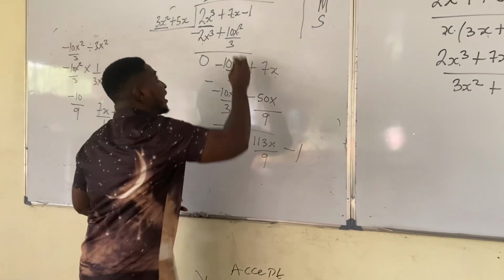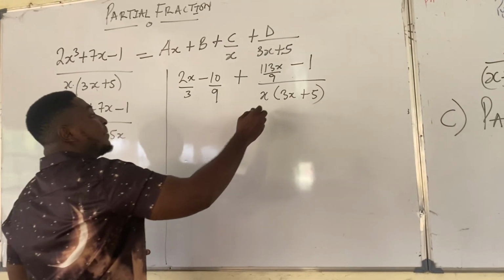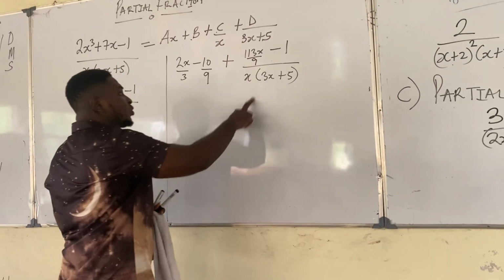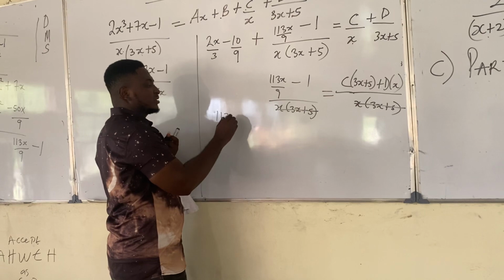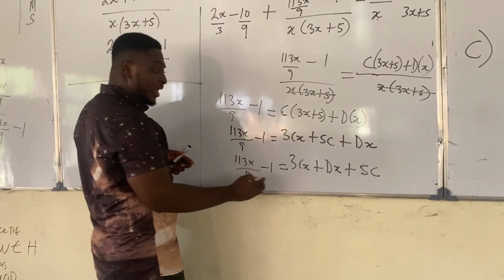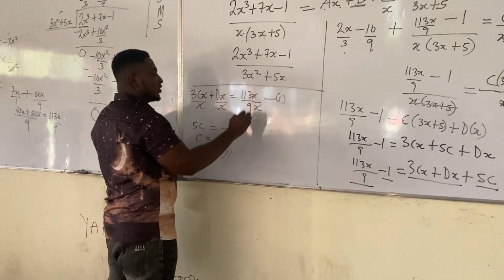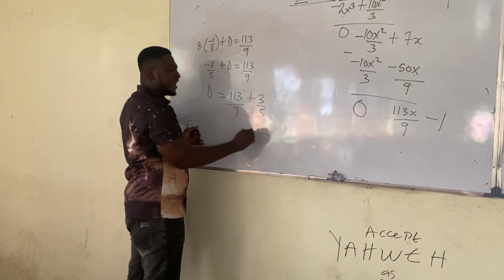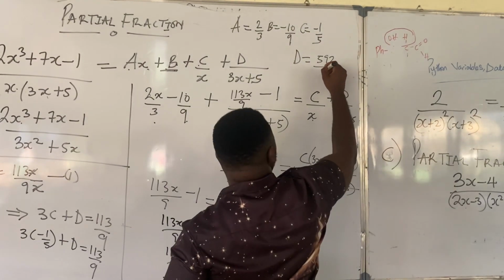MATH 101 assignment continuation